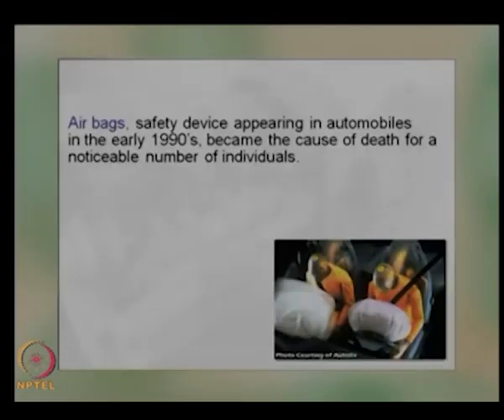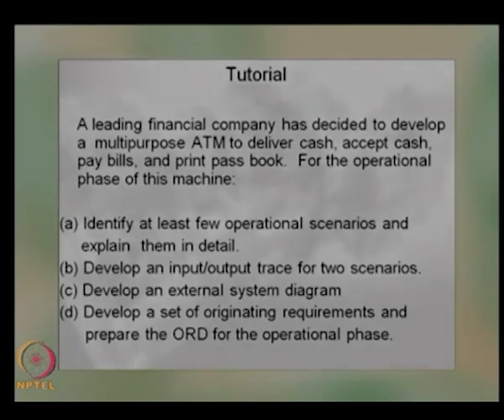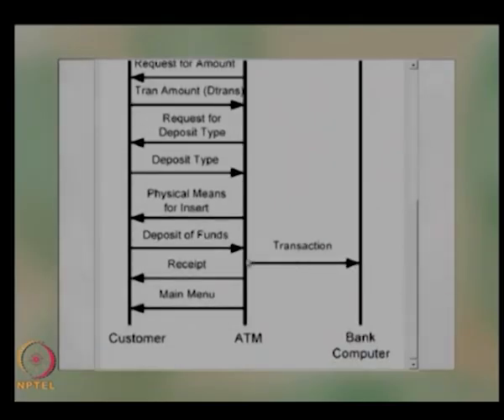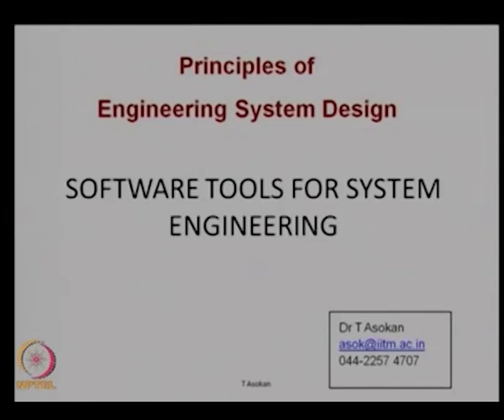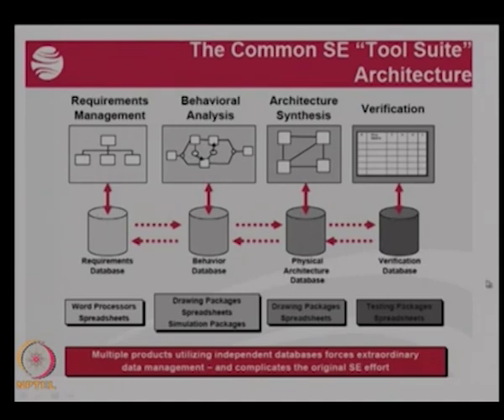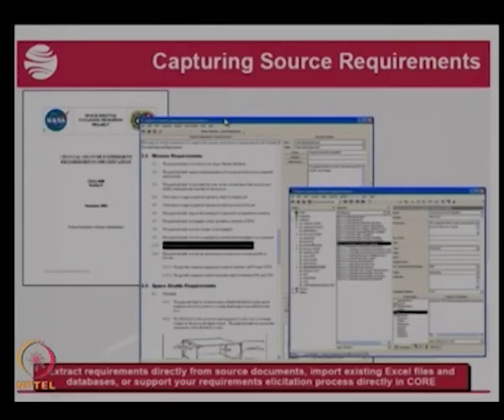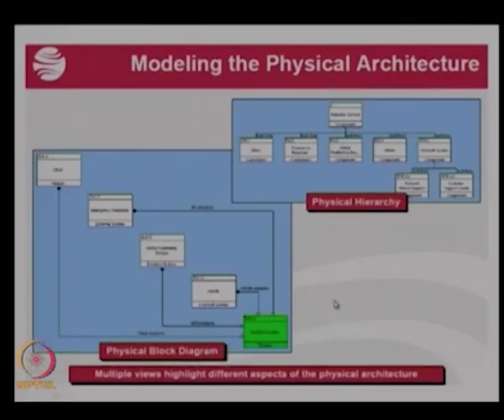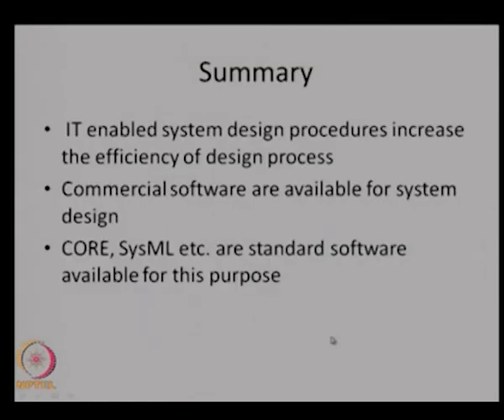Lec08: Originating Requirements: Example System Engineering software -CORE